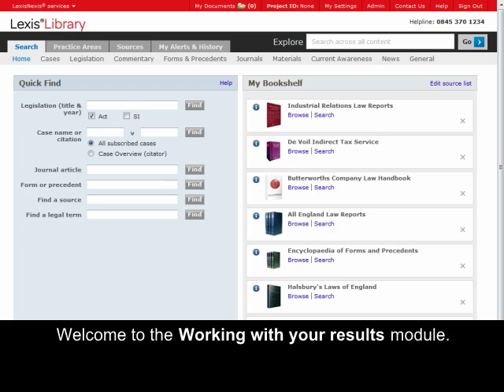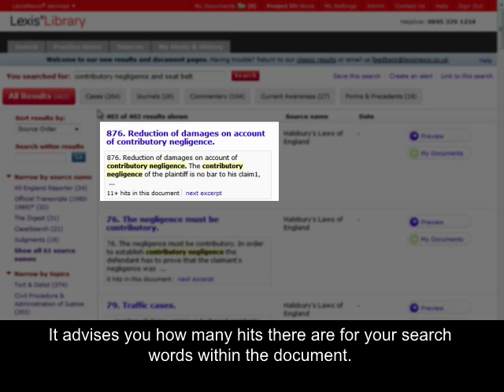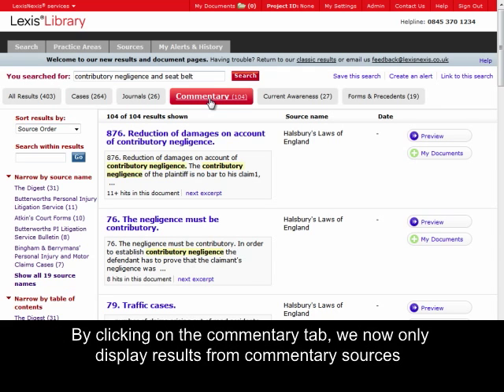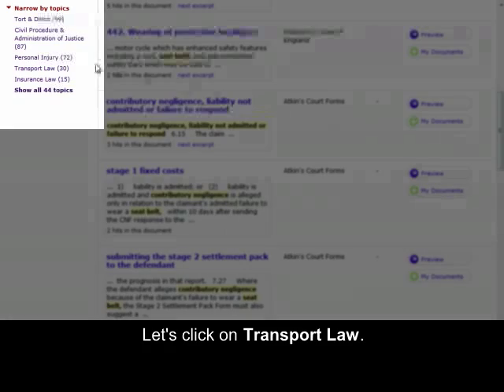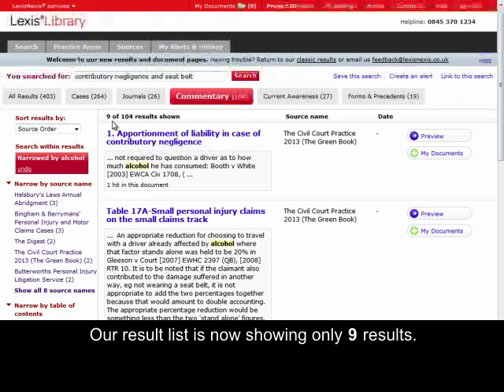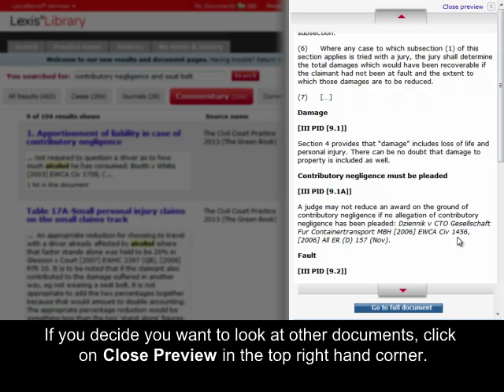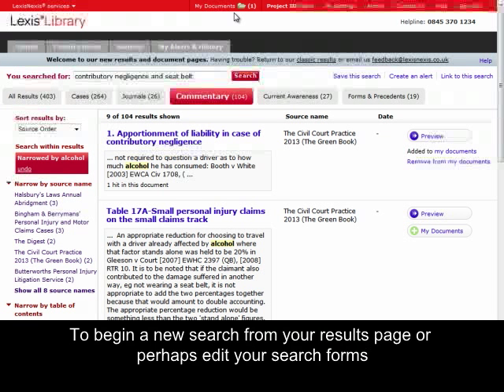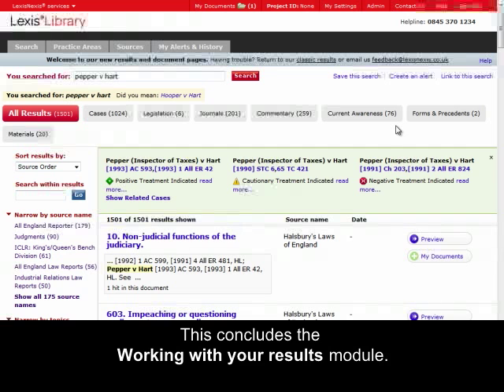LexisLibrary - Working With Your Results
This iLearning module will show you how to work with your search results in the new-look LexisLibrary - a product of LexisNexis®